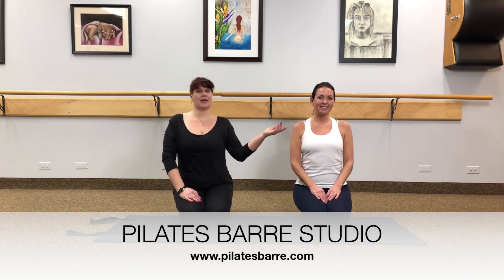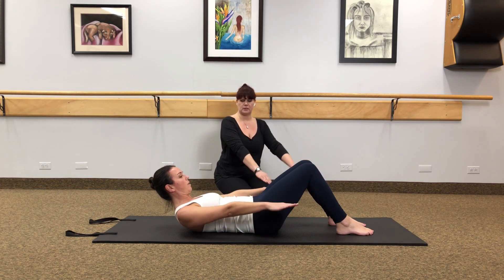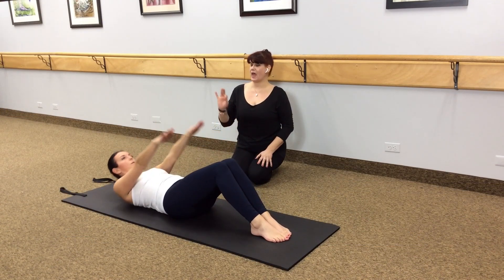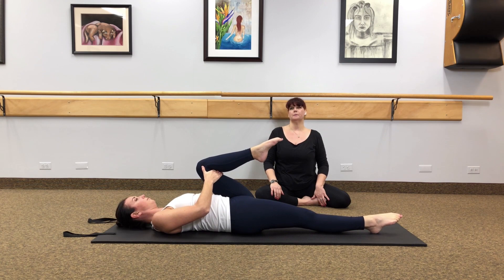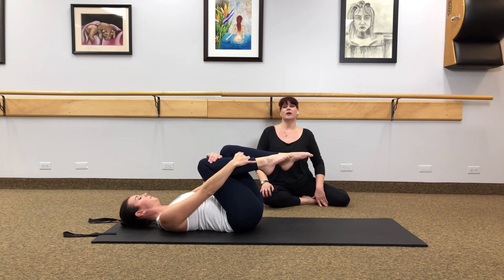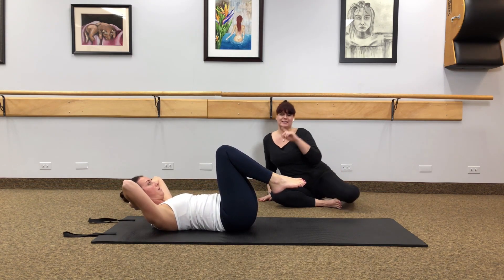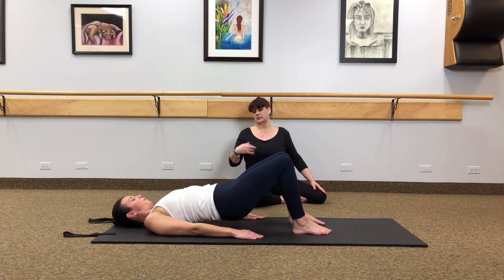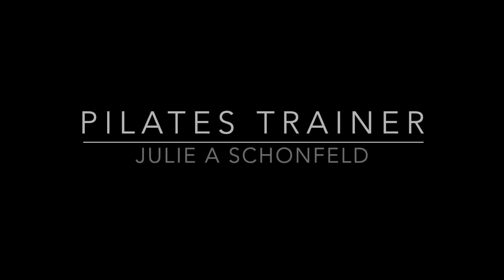PILATES BARRE BEGINNER MAT CLASS 1 OF 2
Beginner mat pilates class.
On-demand pilates channel $65/yearly or $6.99/monthly.